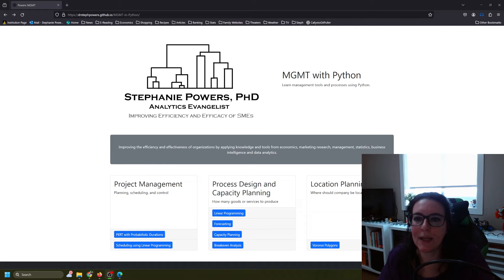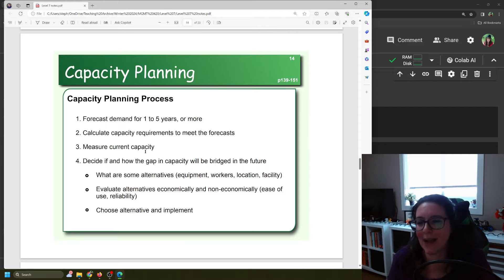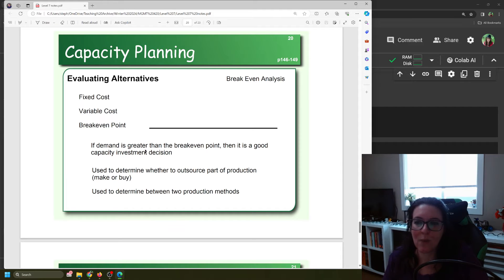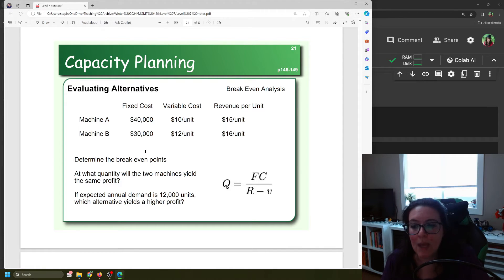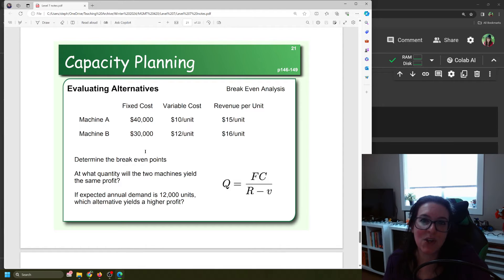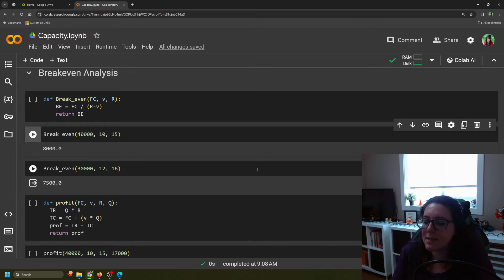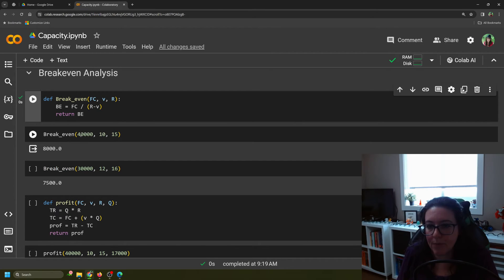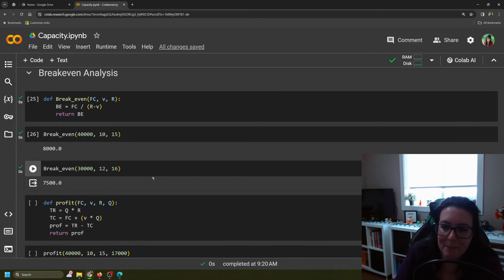Performing Breakeven Analysis in Python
Perform breakeven analysis in Python. As part of the capacity planning process you need to decide between alternatives. Which machine, which process, is better to addressing capacity issues?